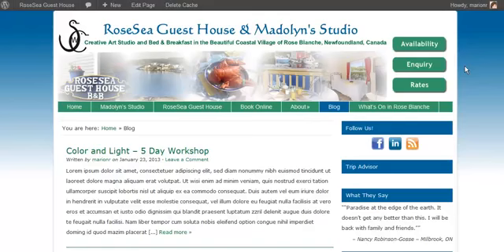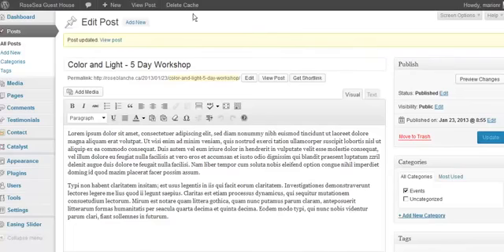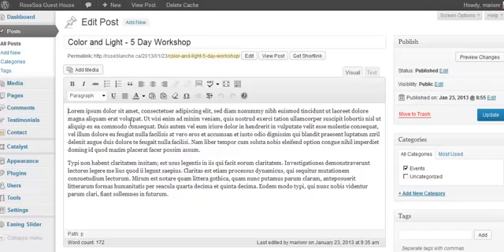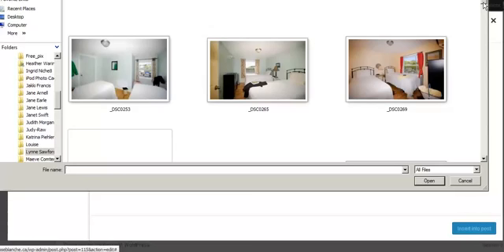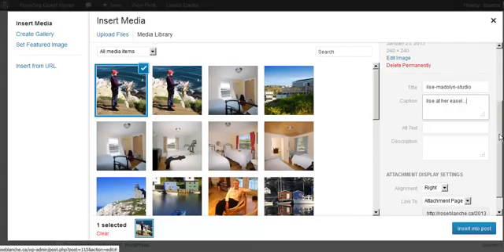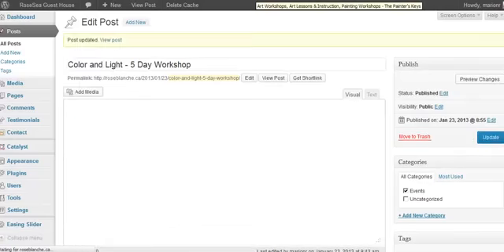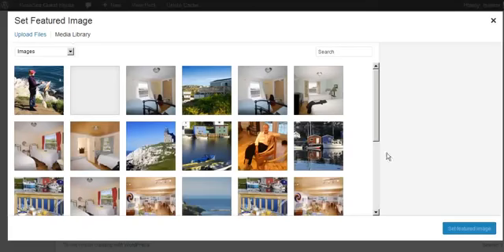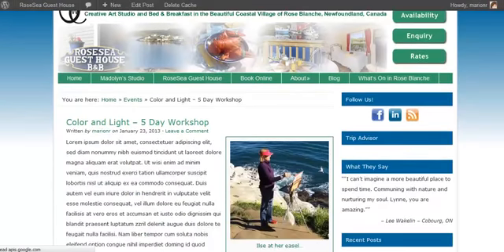6 How to Insert Image into Post Page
This is the 6th video in the presentation